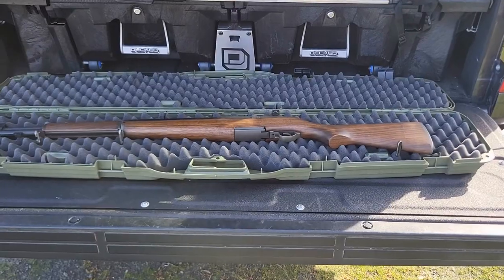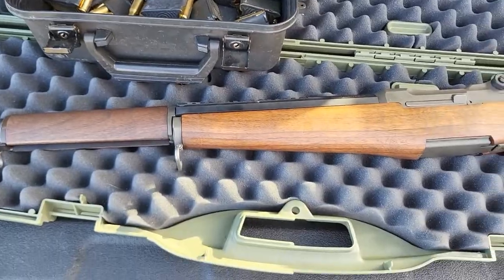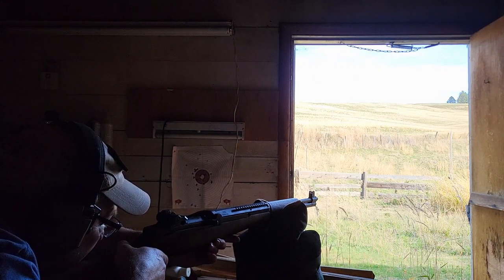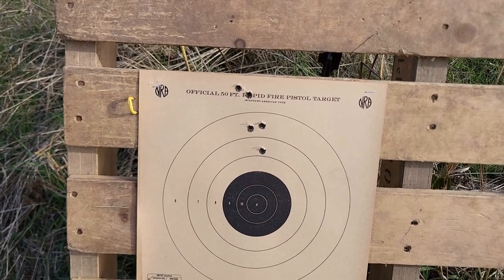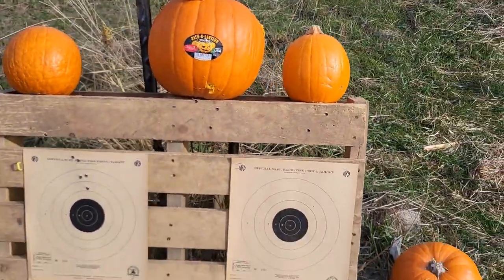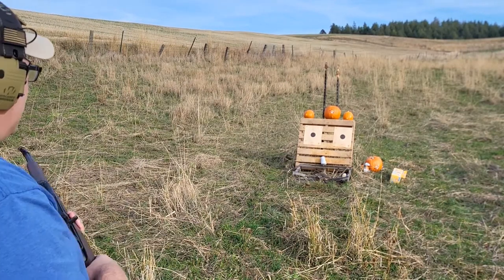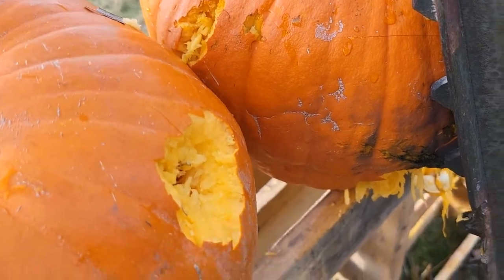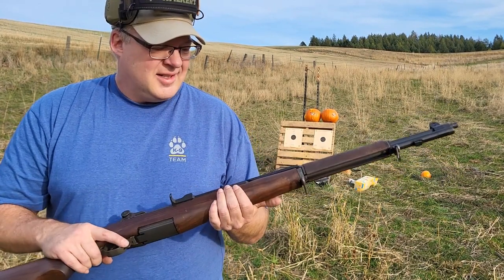My Father's Firearms: M1 Garand vs. Pumpkins!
In this session, I shoot my late father's MI Garand out at his range and attempt to destroy some pumpkins.  This is the first time I have ever fired any M1 Garand, and it was fun!